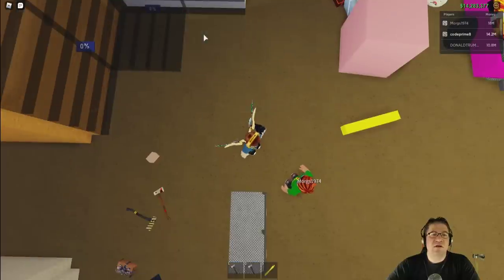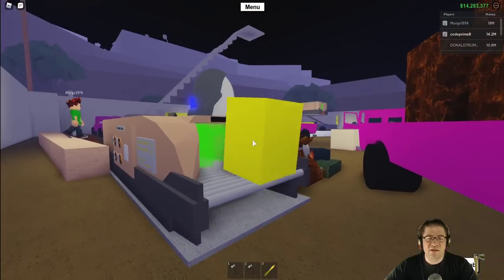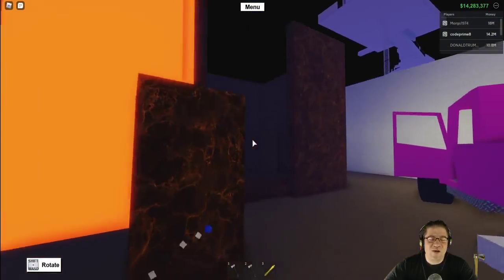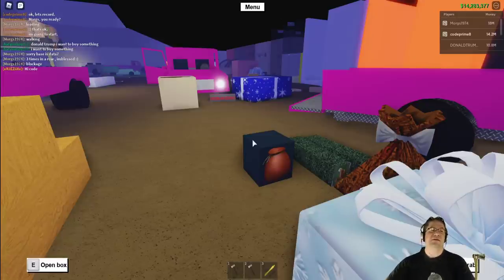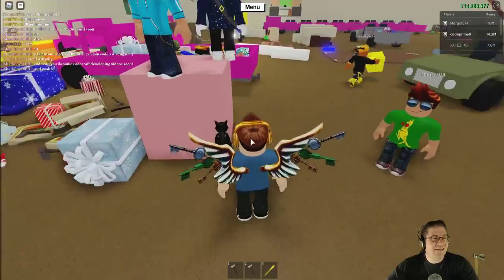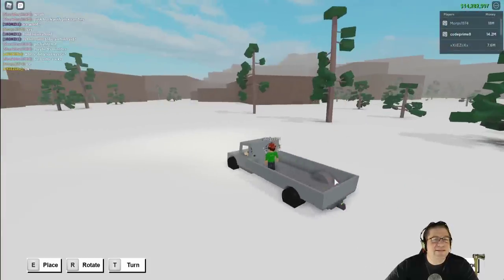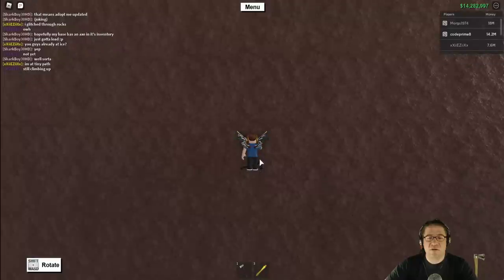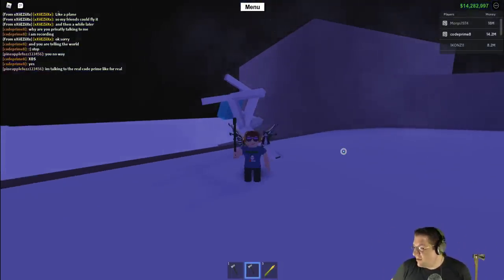Roblox - Lumber Tycoon 2 - Your Brain Is Amazing! [yellow storage]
In this episode of Roblox, Lumber Tcyoon 2, I talk about how our brains work, ADHD, memeory, and much more. Love you all!!!